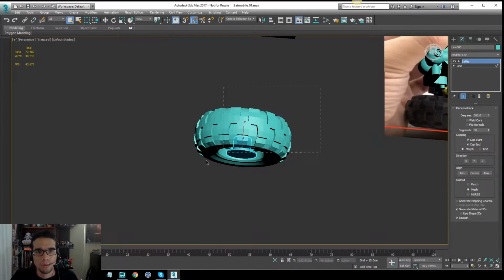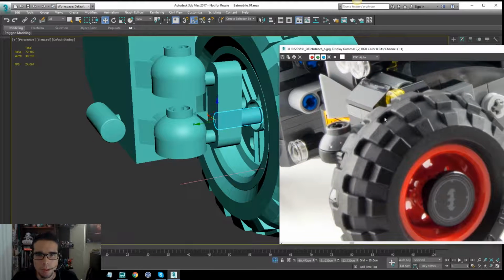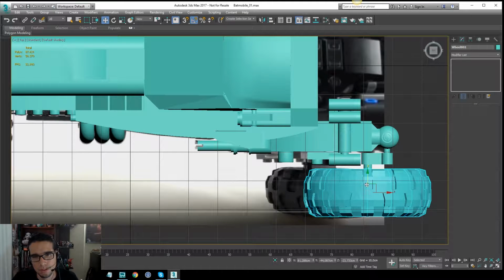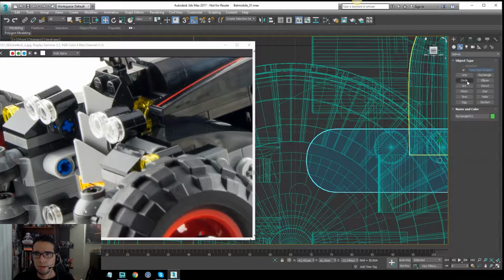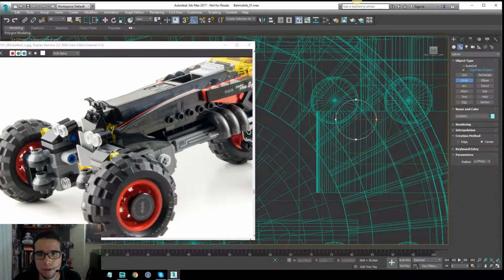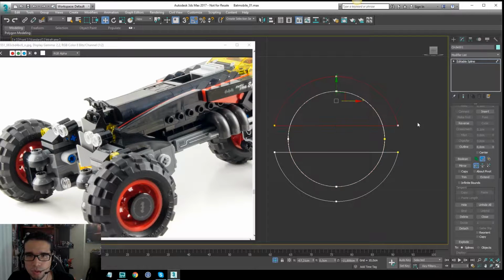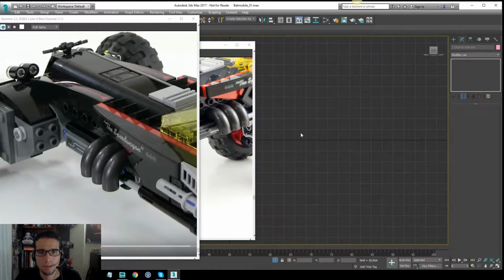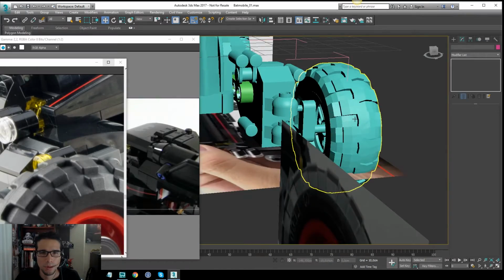Lego Batman 2017 - Batmobile Modeling Tutorial - Part 14